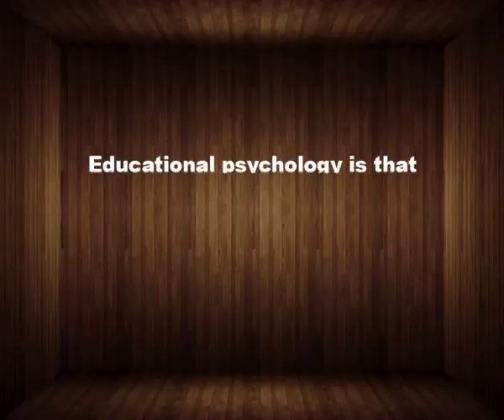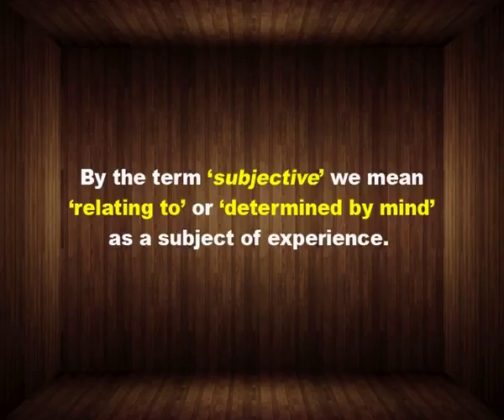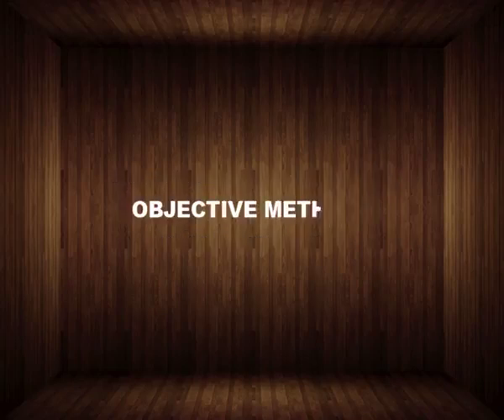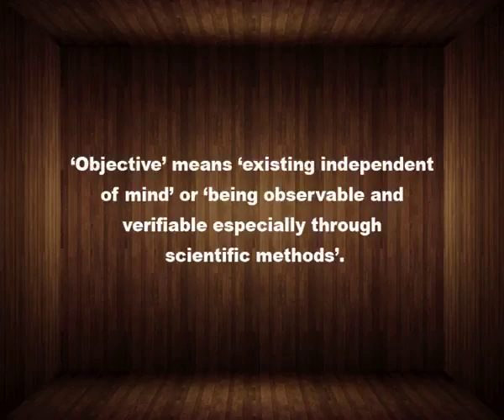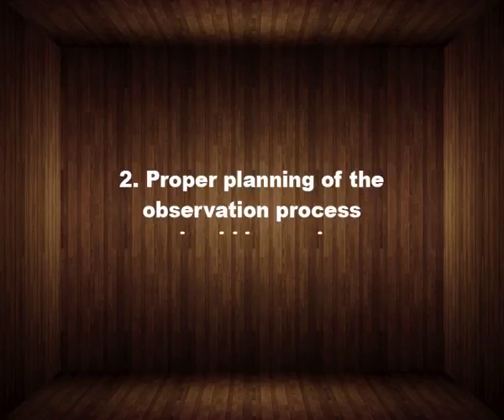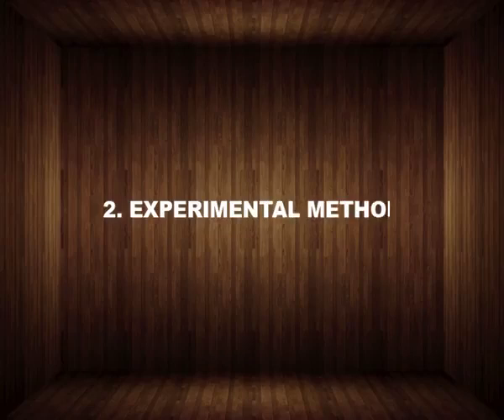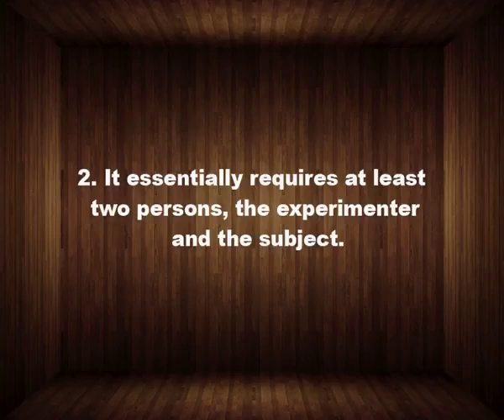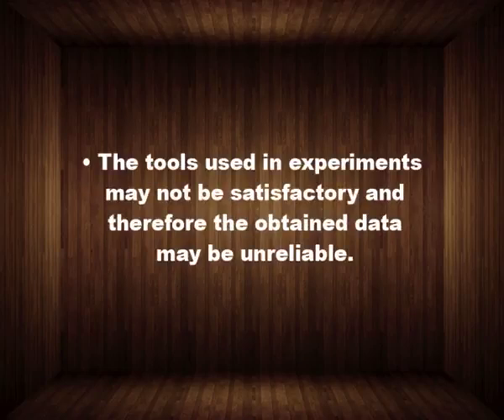method of psychology